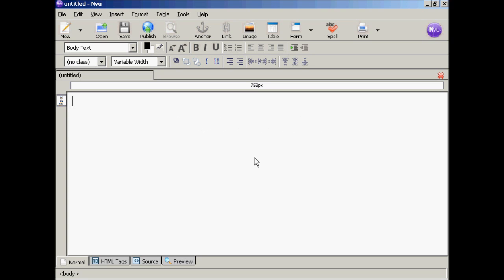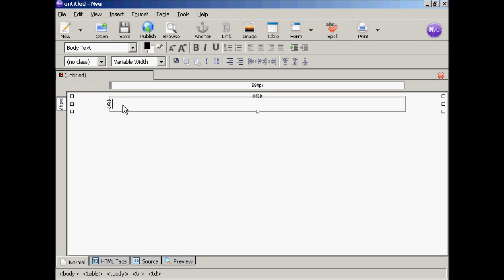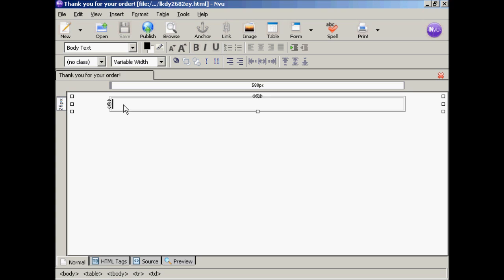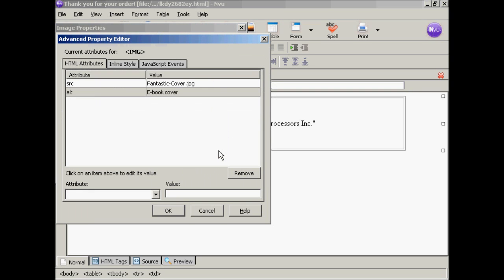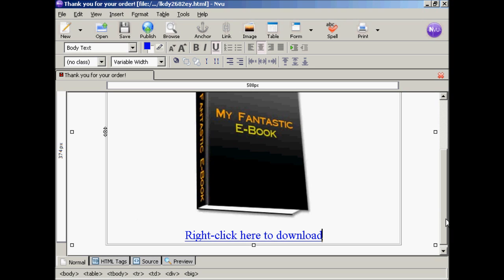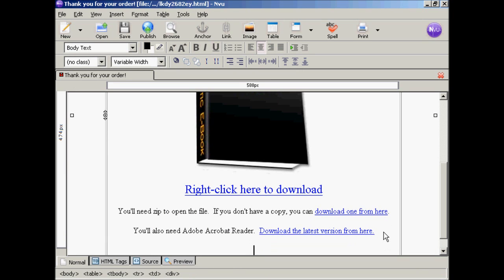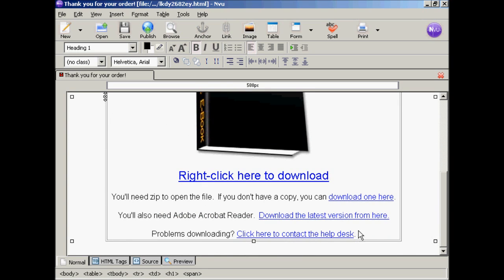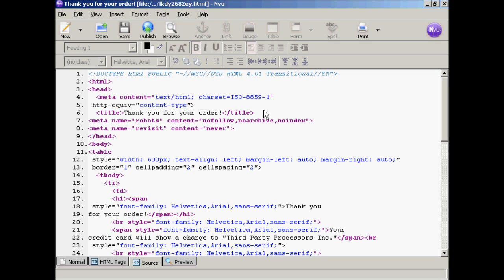HTDA - How to Create Download Page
Create a download page fast and easy.